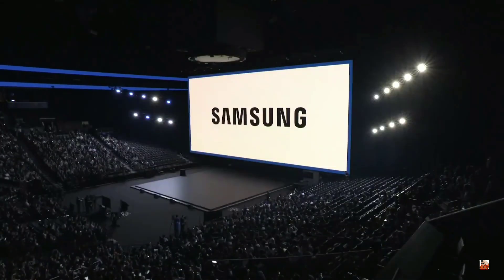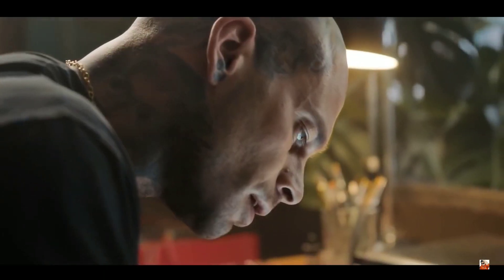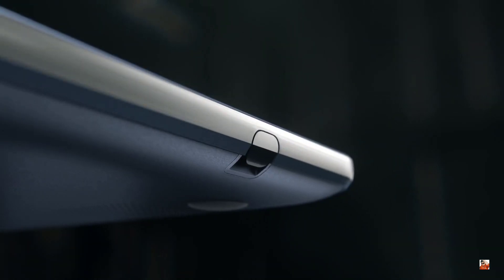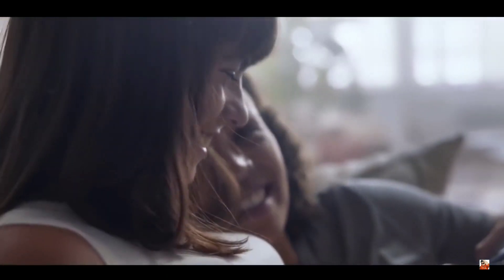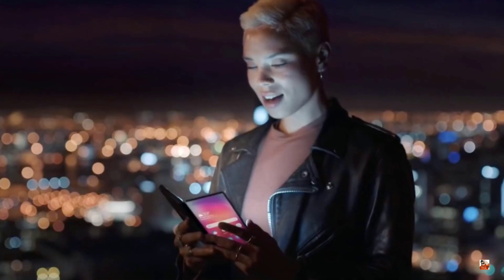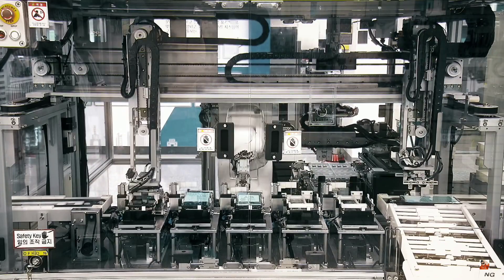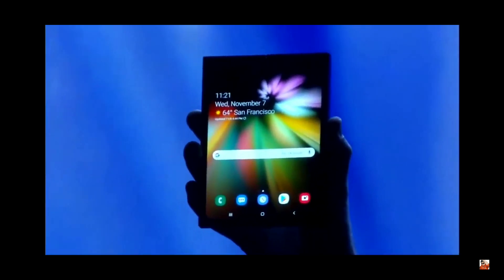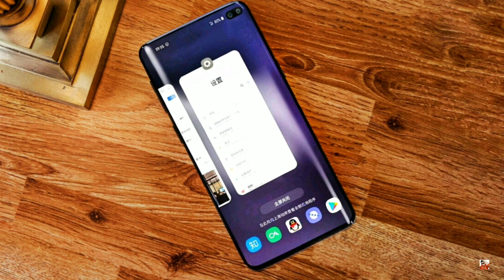Samsung Galaxy S10 - The Future Is UNFOLDING!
Samsung Galaxy S10e has got leaked again in a new Galaxy F teaser.